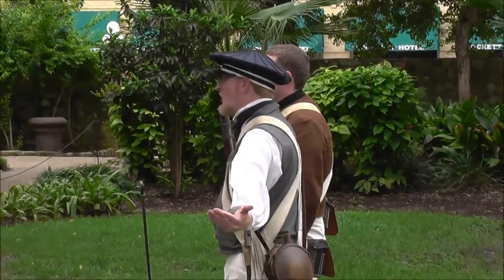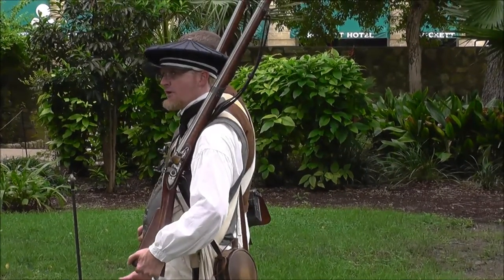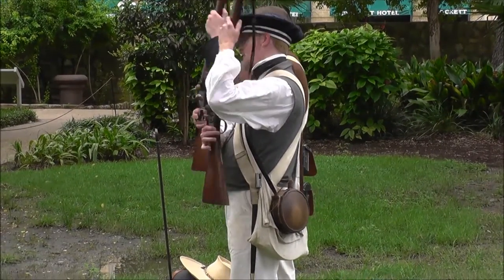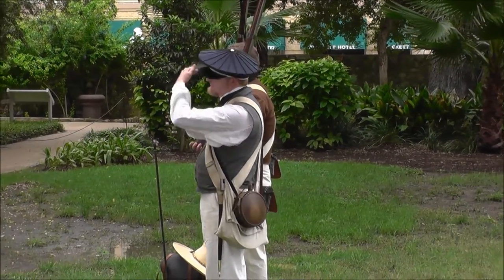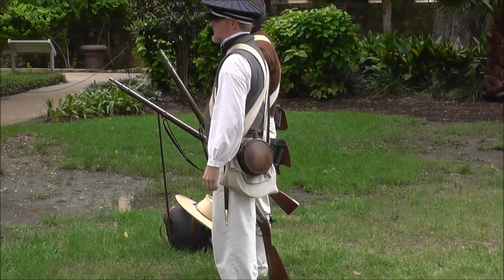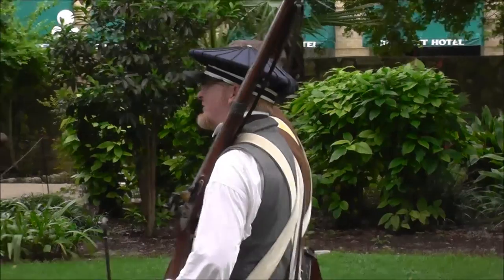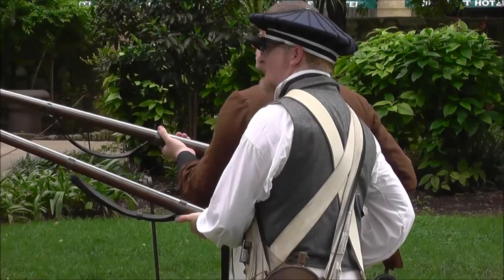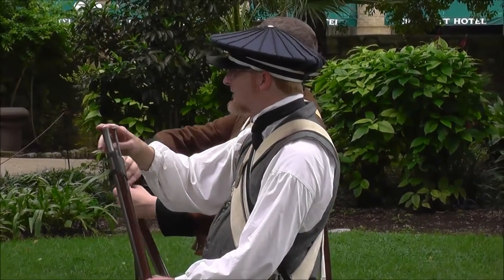Living History Demonstration at the ALAMO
- LIVE FIRE  -
HD VIDEO FILMED LIVE ON LOCATION
The Alamo - San Antonio, Texas

official website for The Alamo in San Antonio, Texas.

EDITING
Printmaster Silver 17

VIDEOGRAPHER  &   PHOTOGRAPHY
MARC EVANS

STILL CAMERA
Pentax K-50 DSLR Camera with 18-55mm
f/3.5-5.6 and
50-200mm f/4-5.6 Lenses

FACE BOOK & TWITTER * EVANS MEDIA HD

Commercial uses are strictly prohibited